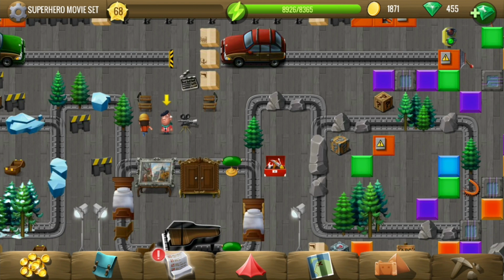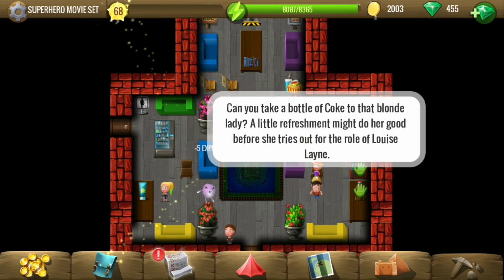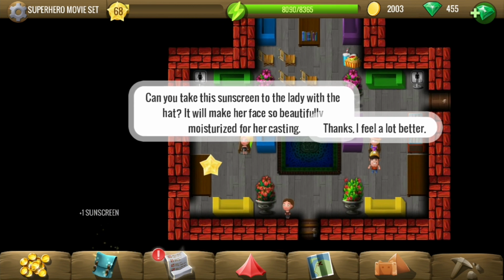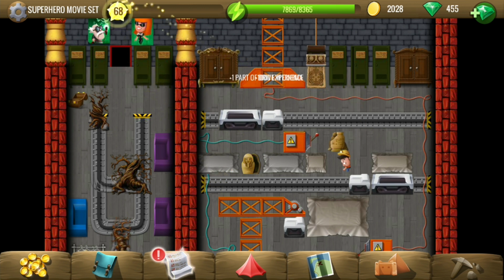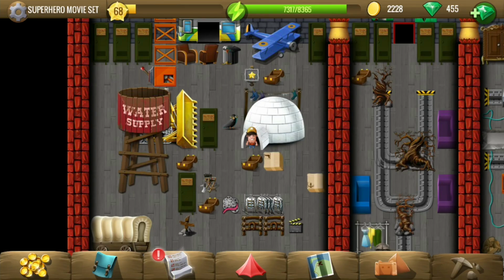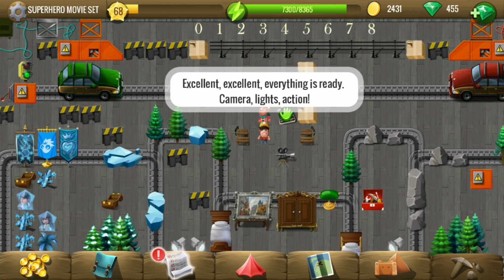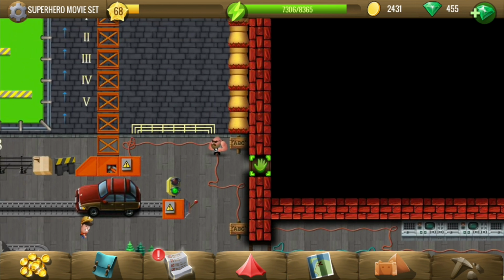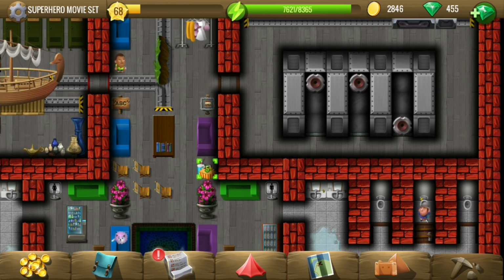Superhero Movie Set - #1 Movie Madness - Diggy's Adventure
Superhero Movie Set - Diggy's Adventure. Complete walkthrough video showing all tiles, puzzles, treasures, and bonuses.
In Superhero Movie Set, we are shooting our first movie that involves a superhero. Diggy has to setup several things on the set and fix the fan. Finally we make the movie and watch it.

Guide & Timestamps:
1:09 - Get to movie set.
3:25 - Move green car back.
3:45 - Adjust ropes using controls.
5:30 - Move red car back.
5:38 - Move robot and superhero on blue marks using controls.
5:58 - Go to storage and find propeller.
7:59 - Videotape 1.
8:15 - Treasure Part.
10:23 - Found propeller.
12:09 - Put propeller in fan.
12:29 - Lights, Camera, Action!
13:13 - Press button and watch movie.
13:59 - Missing tile.